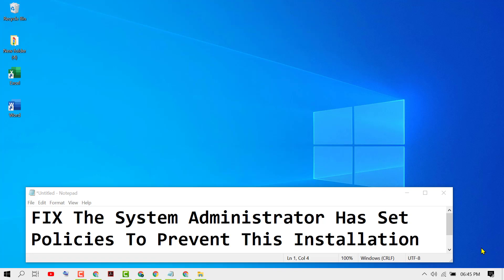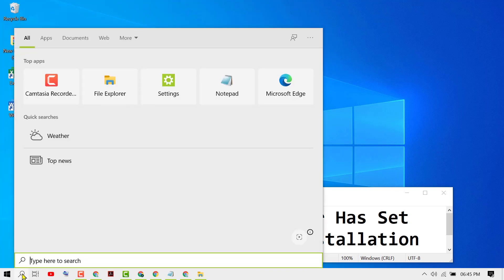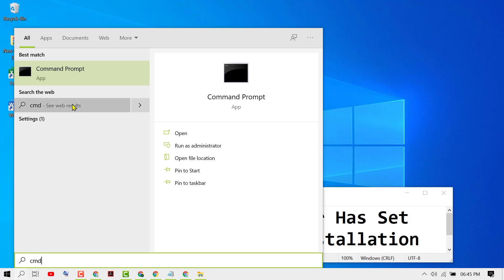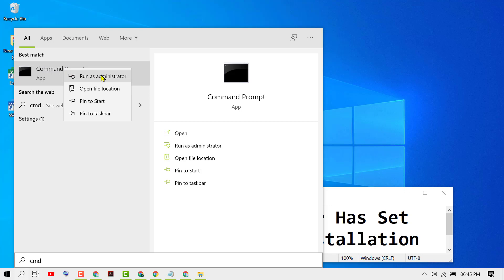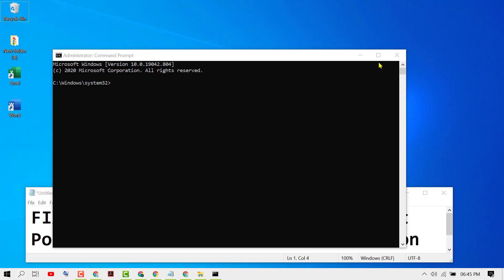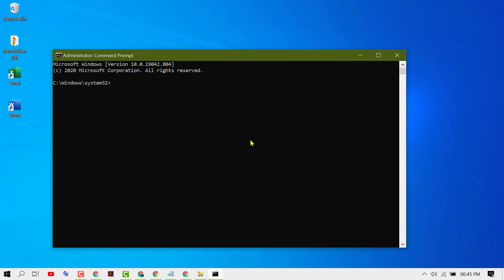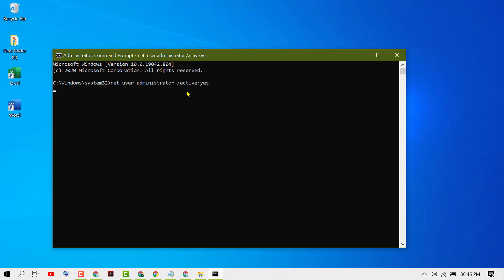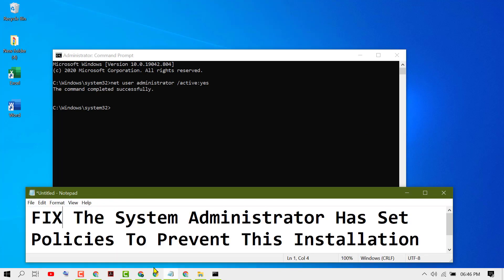FIX The System Administrator Has Set Policies To Prevent This Installation